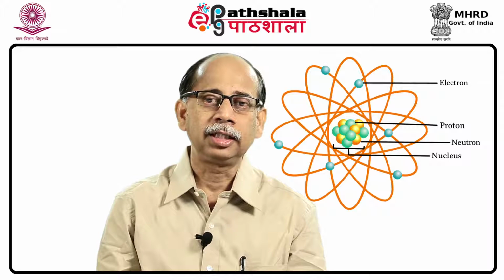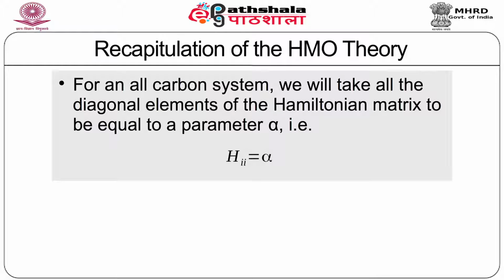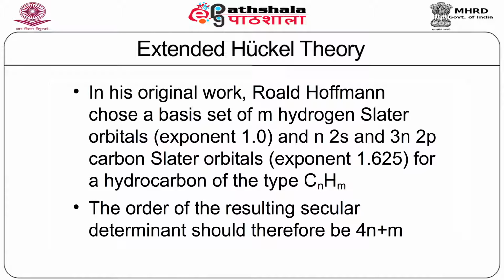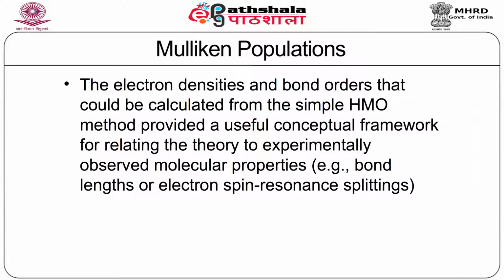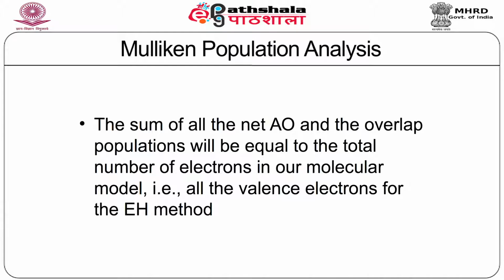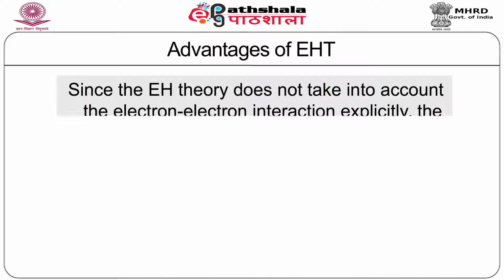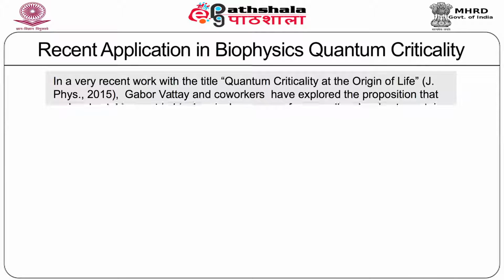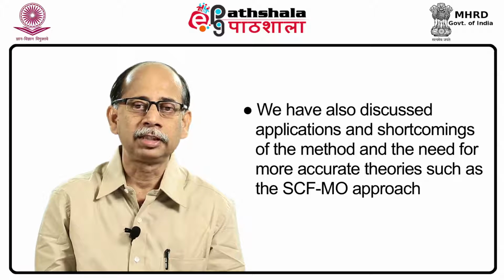Extended Huckel method and need for self-consistent-field (SCF) theories